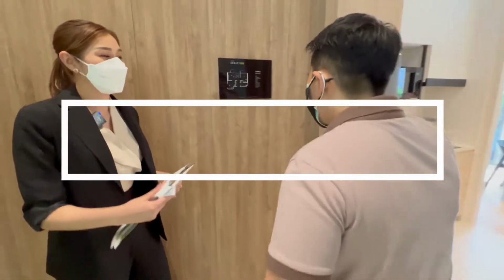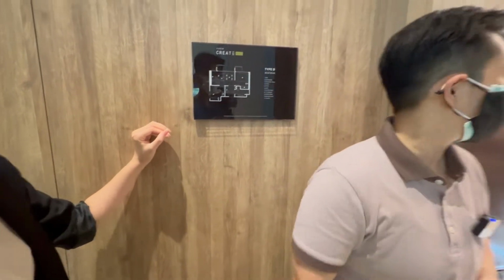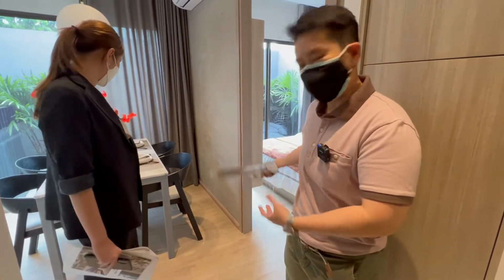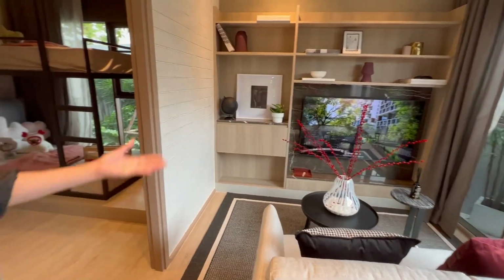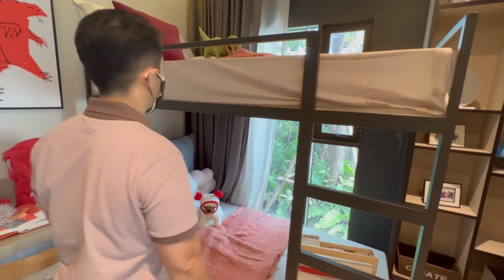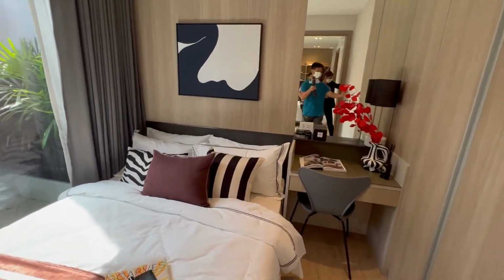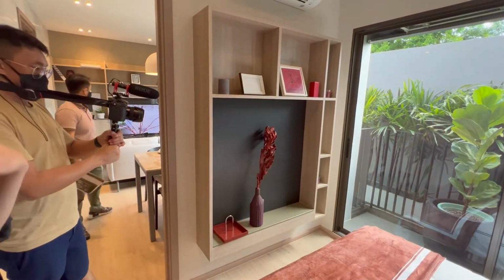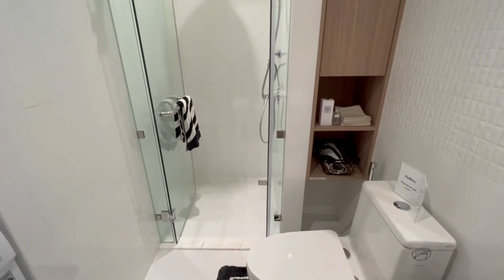Noble Create 1+1 Bedroom Type B 39.5 sqm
Get updated on all the latest Promotions And Launches